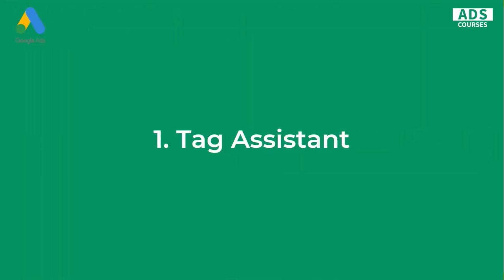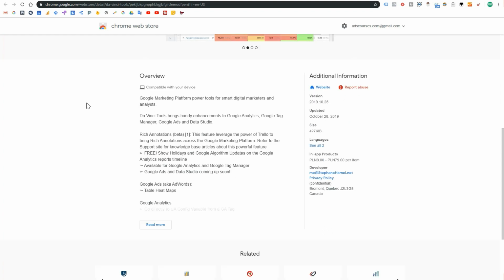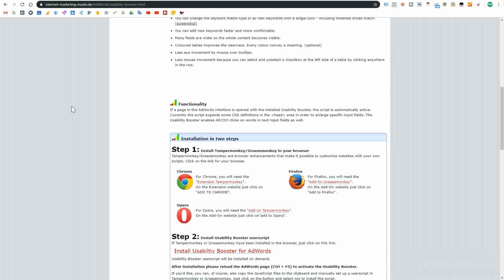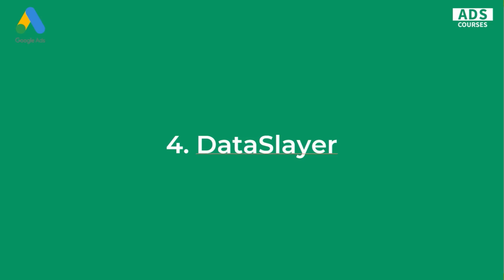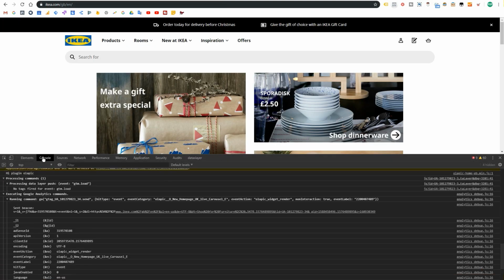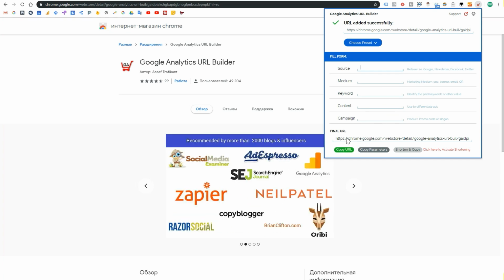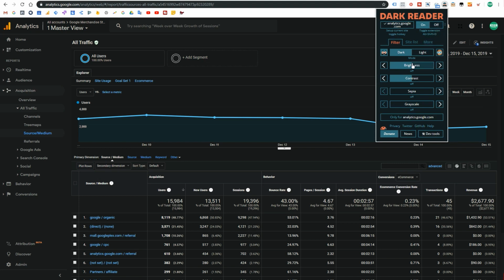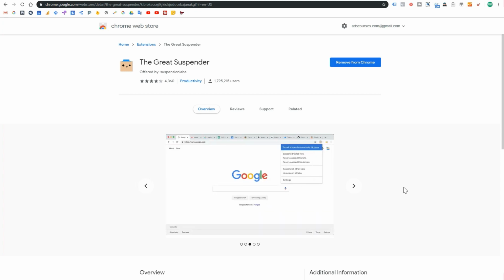Top 10 Chrome Extensions for PPC Marketers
These are my top 10 Google Chrome extensions for Google Analytics, Google Ads and Digital / PPC Marketers. If you think there's something missing let me know your favorite extensions!

Read our article about top 10 Google Chrome extensions for PPC Marketers

Thanks to my wonderful wife Dorothy for editing this video and getting it to look that good :D